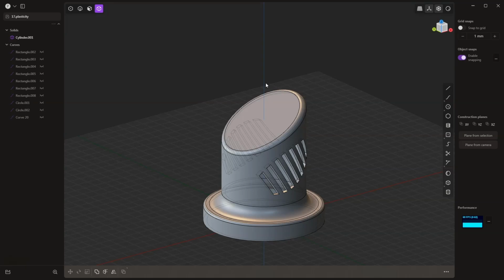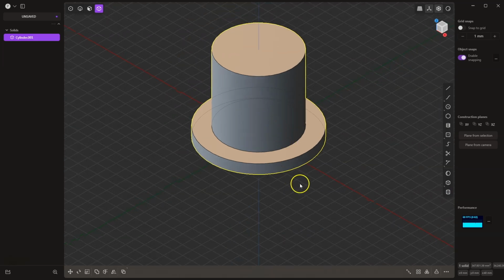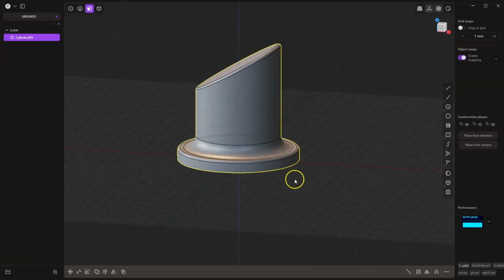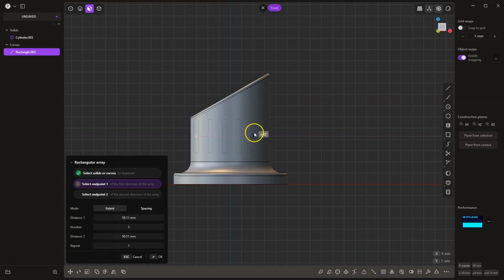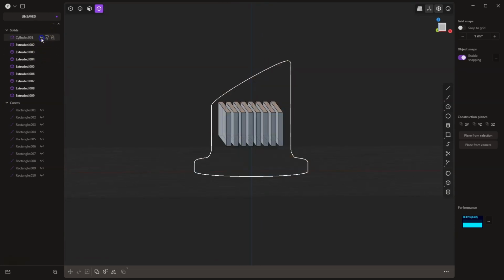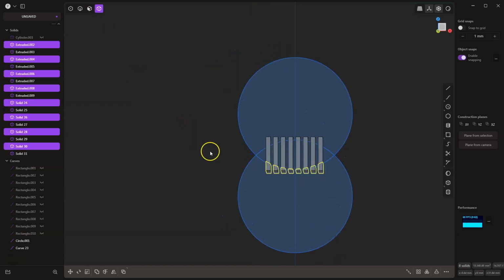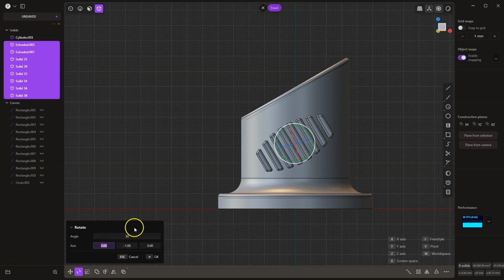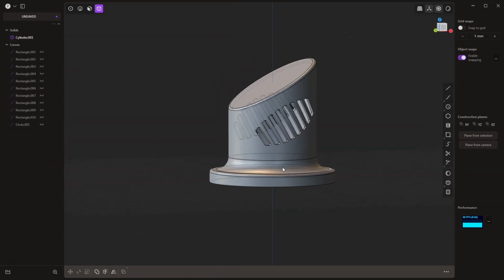You Won't Believe How Easy It Is to Create This 3D Model in Plasticity!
Smooth navigation is provided by SpaceMouse Wireless from 3Dconnexion.
(code valid in US, UK, DE and PL stores)